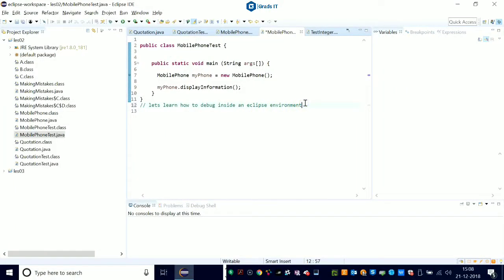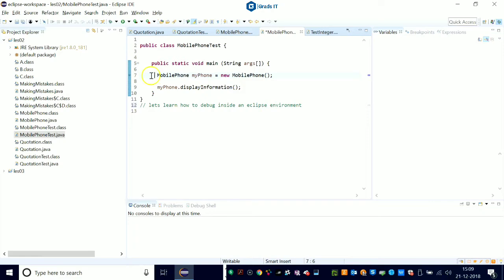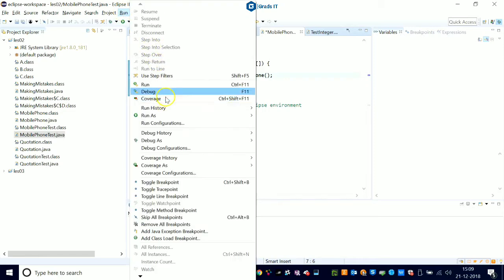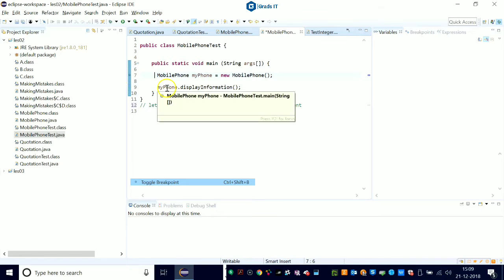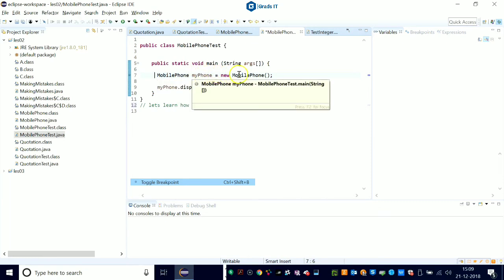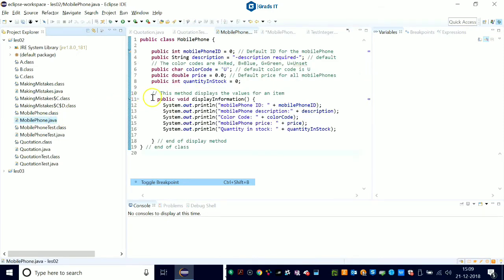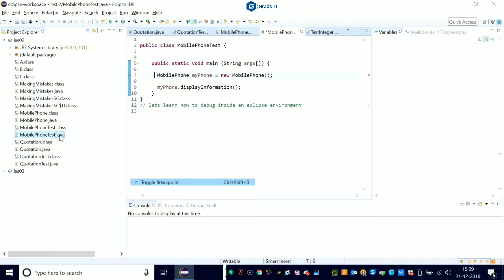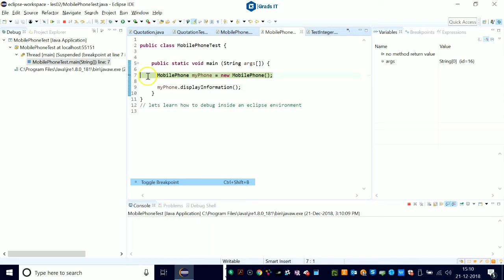Introduction to Java Learning Process Debug | Part 3 | Grads IT Academy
Register now and join the Python course now